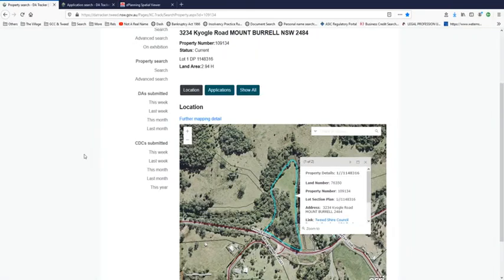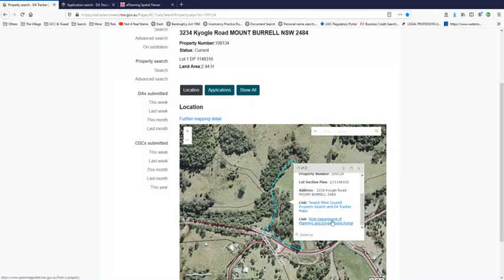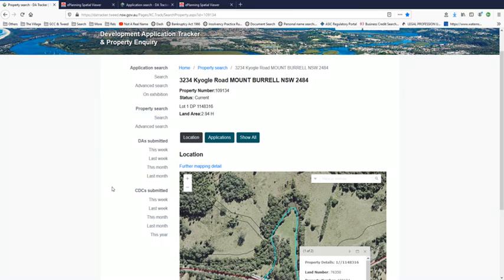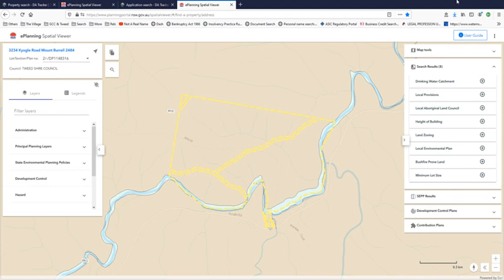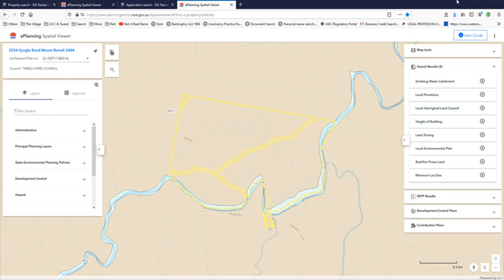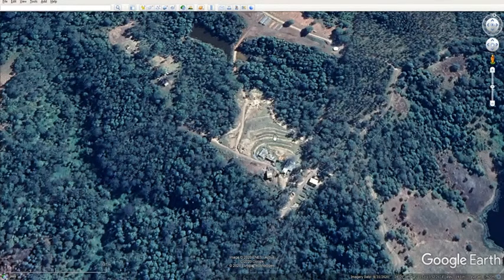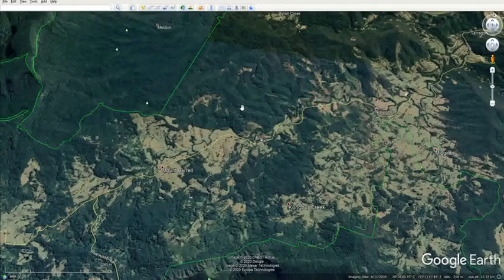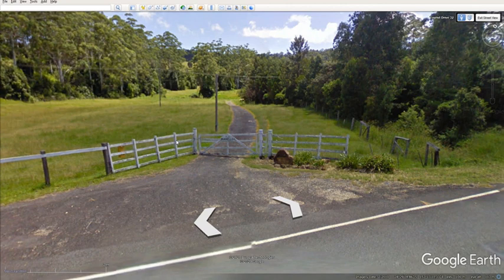Update 3234 Kyogle, Water Catchment, Not a Quarry, Mount Burrell shops & Phoenix maneuver on 3222?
I keep forgetting to add the update on all the plantation timber - it is worthless, was never maintained, not thinned etc - so for all the millions they say its worth, it would cost more to remove it than they could ever sell any of it for.  Worthless!
Correction - Build his car and carport - should be build his house and carport.
3284 was mentioned, it should be 3234 - apologises.